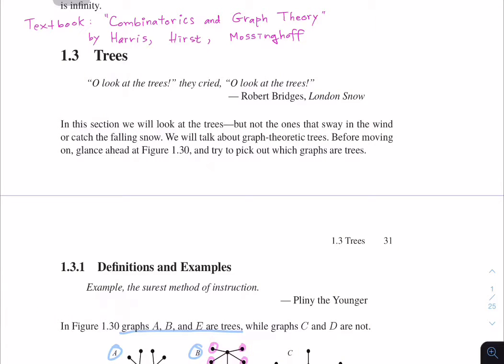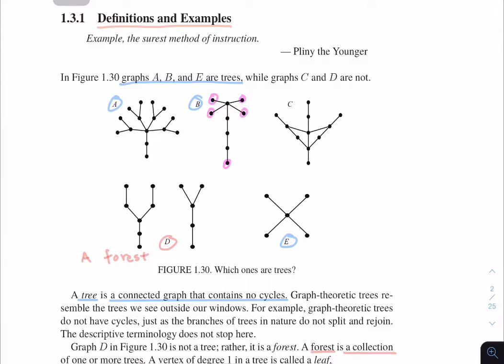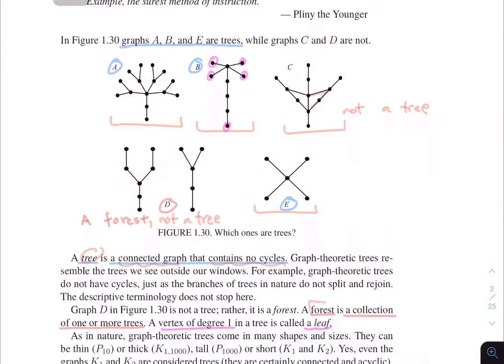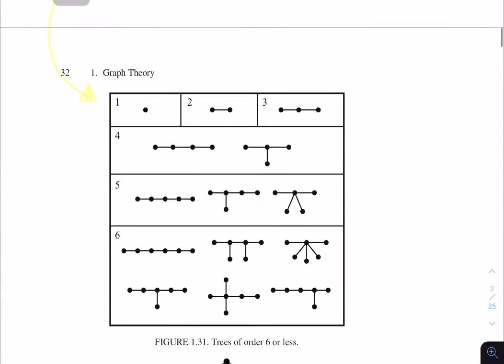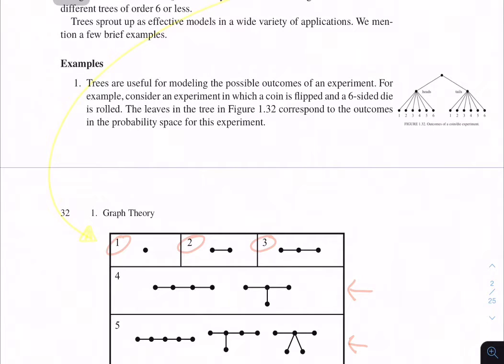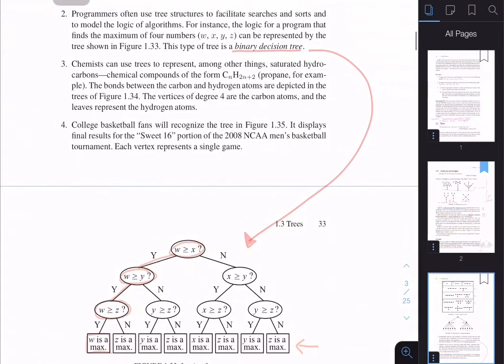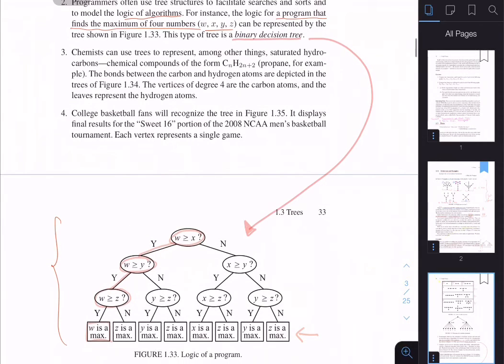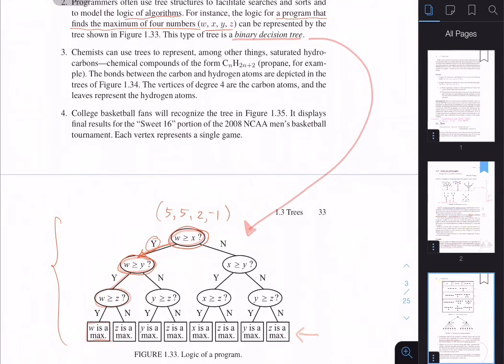Combinatorics HHM 1.3.1 Definitions and Examples